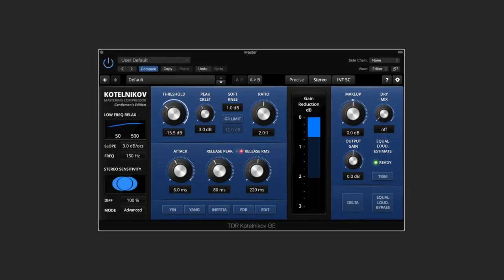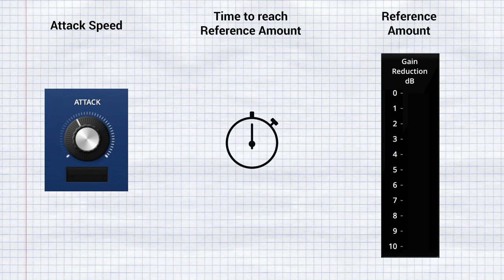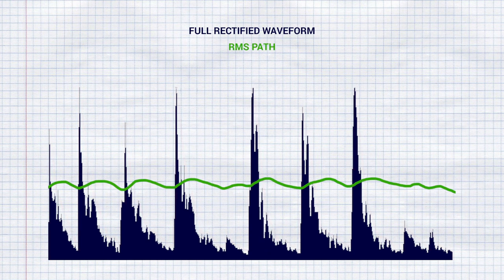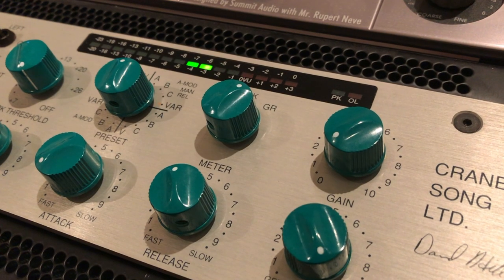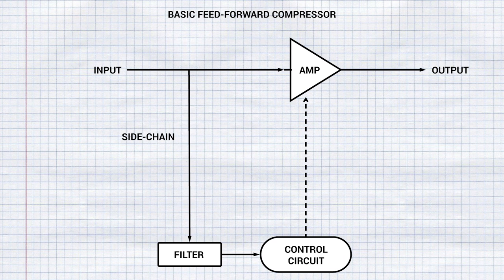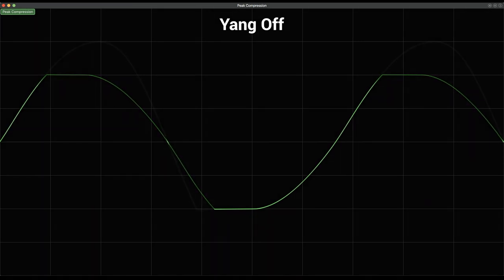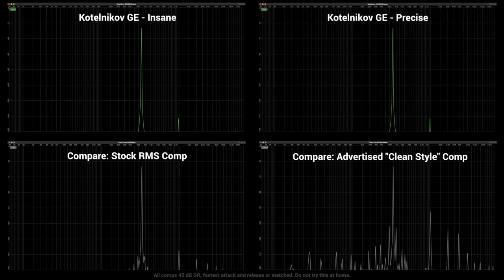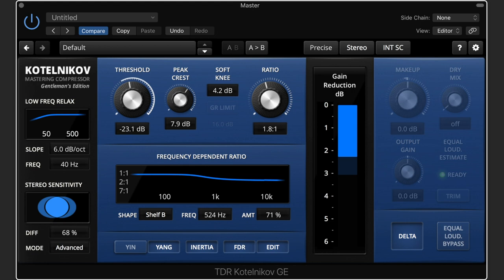The Mastering Compressor - Advanced Functions - TDR Kotelnikov Gentleman's Edition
Advanced mastering compressor functions and features, including: Program dependent compression, threshold, ratio, hard knee vs. soft knee, attack & release misconceptions, gain reduction limit/range, peak vs. RMS, peak crest, dual release paths, inertia/non-linear speed, electro/opto/variable auto-release,  low frequency relaxation/side-chain filtering, basic feed-forward compressor design, internal vs. external side-chain, frequency dependent ratio, yin & yang/harmonics/asymmetrical shaping, processing targets, stereo sensitivity, processing quality/aliasing, make-up gain, parallel blend, equal loudness trim, equal loudness bypass, and delta eavesdropping.

Background music 1: Bach/Public domain recording
Background music 2 © Martin Jensen/disco:wax/Sony Music
Background music 4 © Zikai/Northbound Music Group
Background music 5 © Kato/U&I
Background music 8 © Martin Jensen/disco:wax/Sony Music
Background music 9: Bach/Public domain recording
Gear Grotto theme music © Turkman Souljah/Hideout

LEGAL
Gear Grotto has not received any monetary compensation, free or discounted hardware or software as direct or indirect payment from the companies whose products are mentioned in this video, neither is Gear Grotto affiliated with the companies or persons representing these companies. Gear Grotto is a subsidiary of Platinum Audio Group, Denmark.